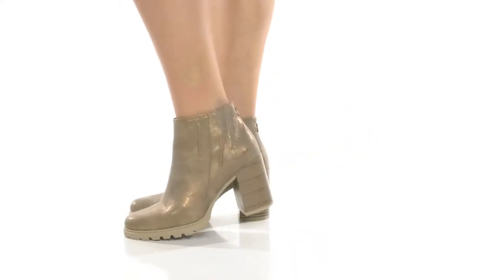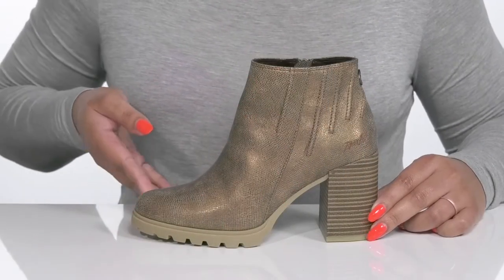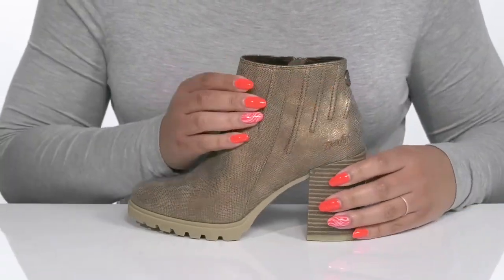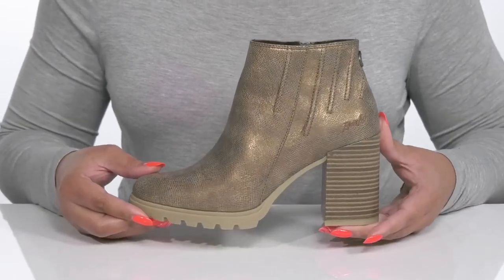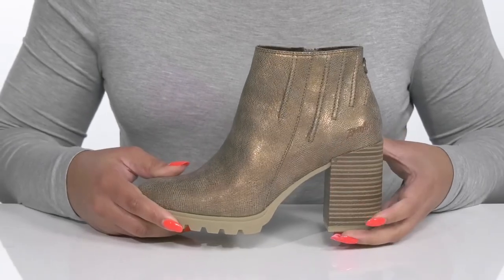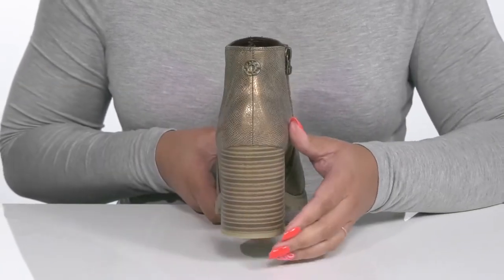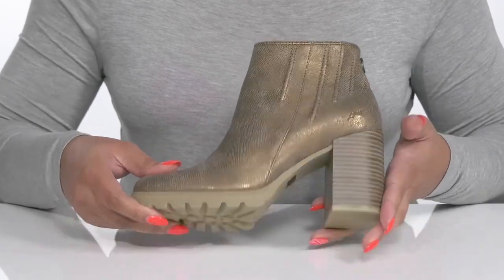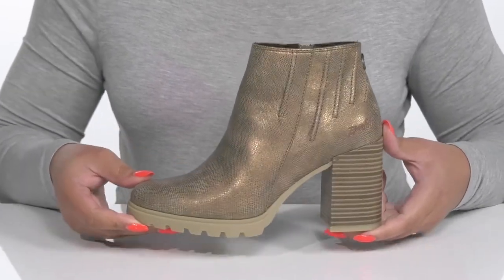Blowfish Malibu Walker SKU: 9781445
Stay chic and comfortable wearing the Blowfish&reg; Malibu Walker Boots.
Synthetic upper.
Man-made lining and insole.
Side zippered closure.
Block heel style.
Round toe silhouette.
Synthetic outsole.
Imported.